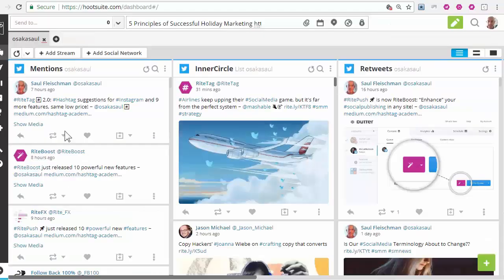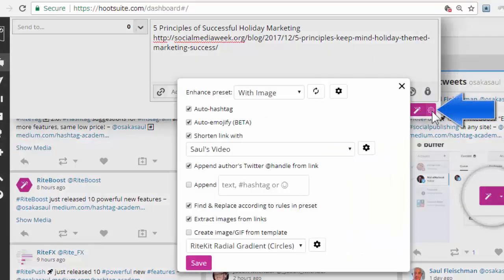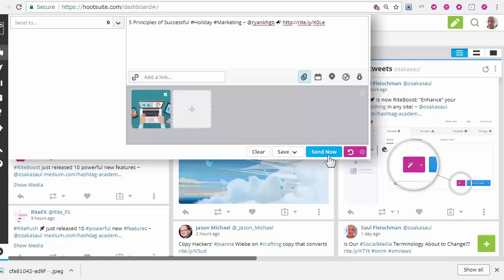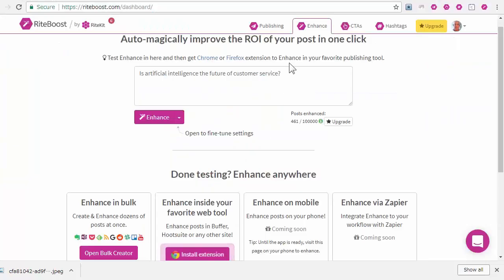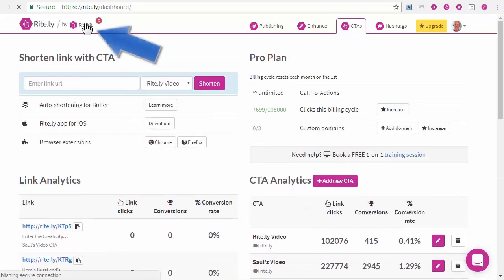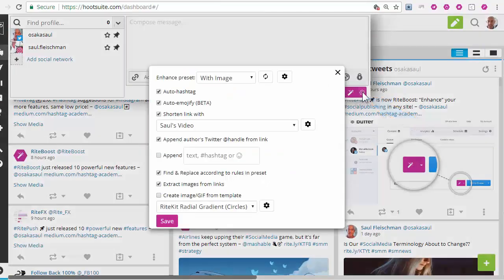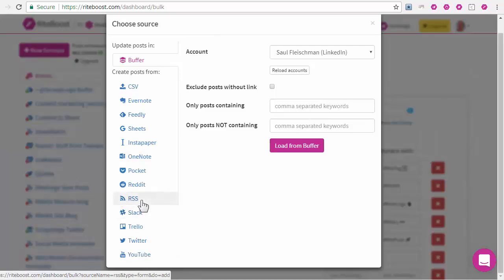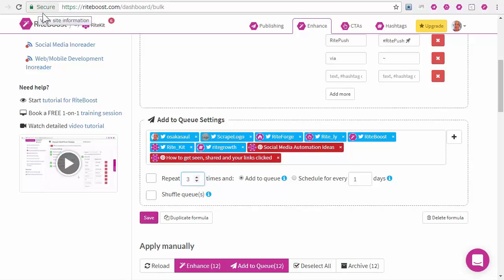How to RiteBoost in the Hootsuite Social Media Dashboard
In this video, I show why you'll want RiteBoost, and how to use the RiteBoost browser extension in Hoostuite.

Enjoy RiteBoost in the websites and browser extensions of  Hootsuite, Buffer, Hubspot, Sendible, Facebook, Tweetdeck, Twitter, and in all sites that have social media publishing via the browser extension.

I also show the power of using RiteBoost with Rite.ly (either Rite.ly Free or Pro), to embed your self-branded call-to-action (CTA) as video, image or text on pages you share socially. Rite.ly is the URL shortener with lots of analytic and a highly customizable appearance. Video CTAs, text and image popups, sound effects and the ability to place the CTA in any of four locations on the pages you share in posts to social profiles.